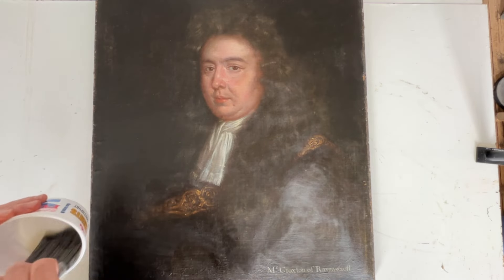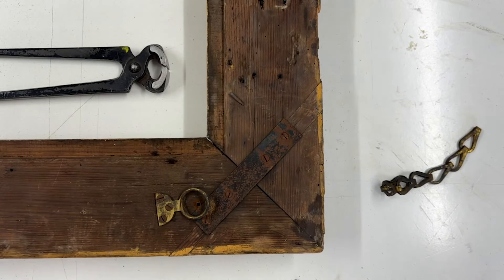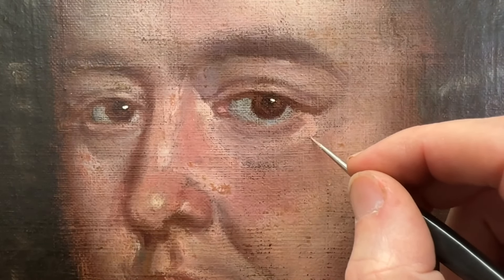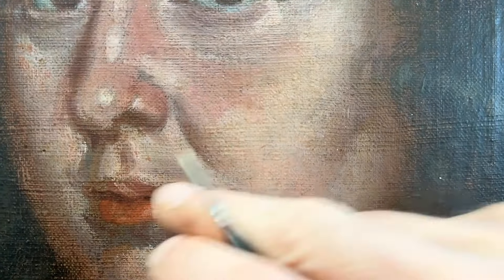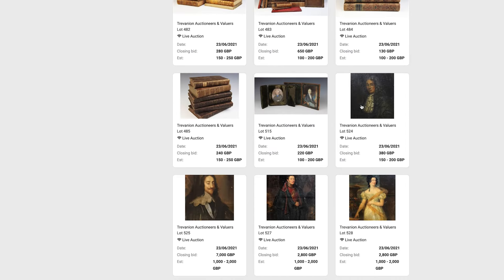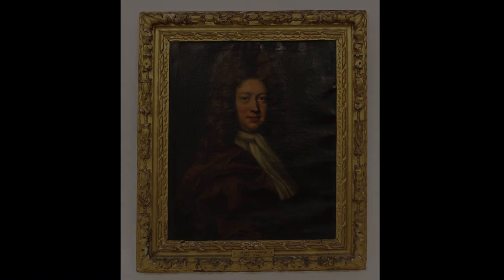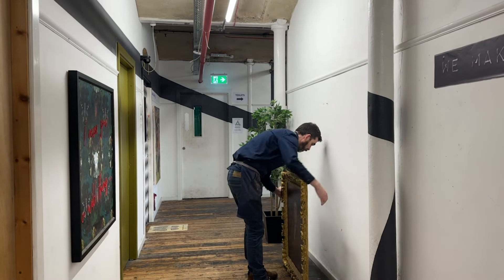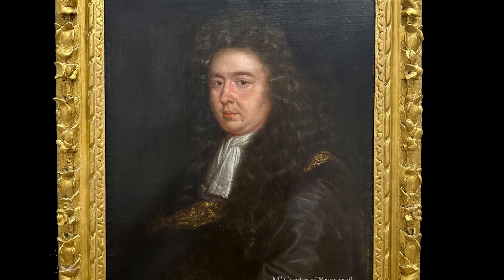Who is Mr Croxton ? Restoring 17th century portrait part 5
If you would like to pre-order our next batch of aprons then please visit our webite

This is the final part of restoring Mr Croxton. We apply a barrier varnish and begin the retouching process. We restore the antique carved frame and then start to look a little more closely at where he has come from and see if we can pin point further who he is through family connections and think about who the artist may possibly be.

0:00 - introduction

Equipment:
Iphone 14pro
Yeti Blue Mic

ABOUT Bloomfield Art Restoration Is an unlimited series exploring the art restoration of oil paintings, period history, and artists lives.

ABOUT Bloomfield Art & James Bloomfield Bloomfield Art specialise in all aspects of art restoration, oil easel painting restoration and fine art conservation. We offer fine art restoration and picture cleaning services across the North West of England, We also offer a National Painting Restoration service. Bloomfield Art is an associate member of the British Association of Paintings Conservators - Restorer's (BAPCR) . We have a selection of quality antique oils for sale please vivit our website to see our current stock, we offer free international shipping:

We have completed art restoration work on behalf of Christies London, National Gallery Ireland,  the NHS, local authorities, schools, churches and historic houses. We  have also worked on paintings by Sir Terry Frost, Ambrose McAvoy, Mary Fedden, Kyffin Williams, Robert Lenkowiez, Helen Bradley, L.S Lowry, R.R. Reinagle, J.Hoppner, W.Sant and many more. James Bloomfield is an accredited Art Restorer and Artist and has worked on 1000's of oil paintings. He was selected for the prestigious John Moores painting prize in 2012 and has his artwork in museum collections in the UK. He lives and works in Manchester England.